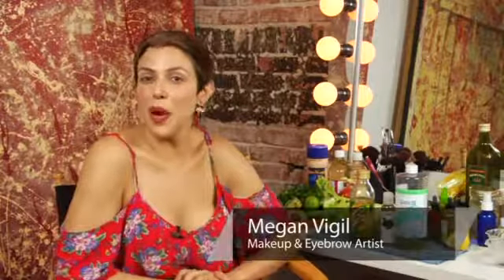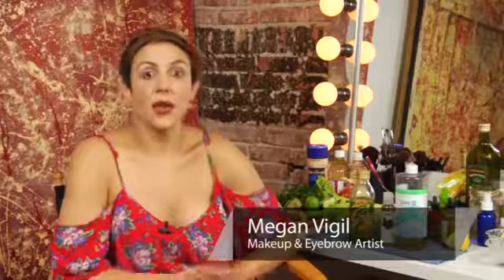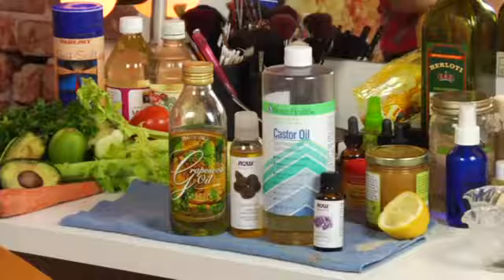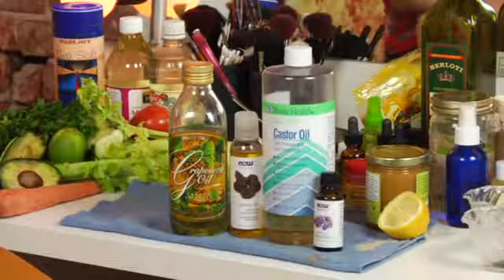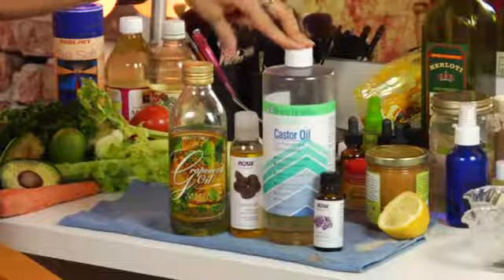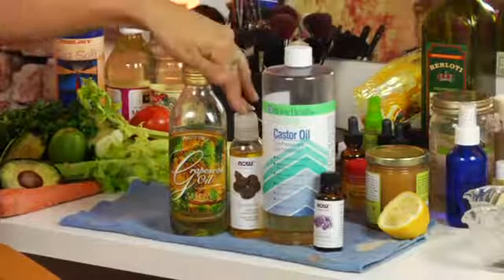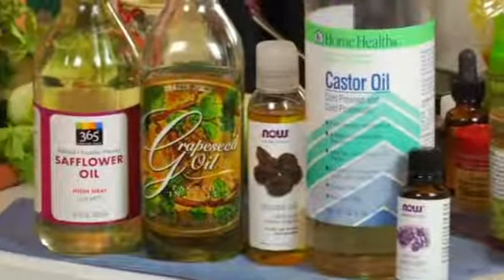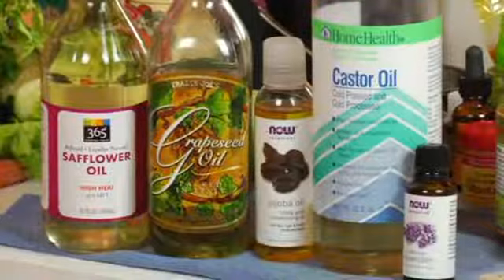I Am Exfoliating, but Still Have Flakes on My Nose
I Am Exfoliating, but Still Have Flakes on My Nose. Part of the series: Beauty Vice. If you're exfoliating, but still have flakes on your nose, your skin may be dehydrated. Find out what to do if you are exfoliating but still have flakes on your nose with help from a makeup, eyebrow artist and a licensed esthetician in this free video clip.